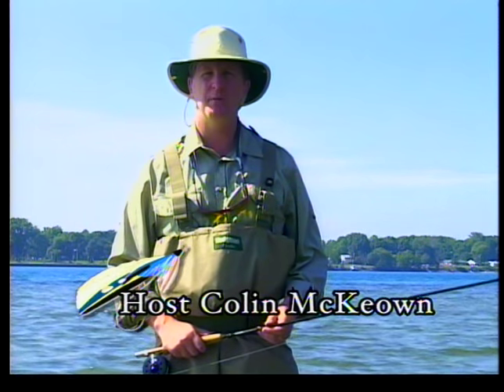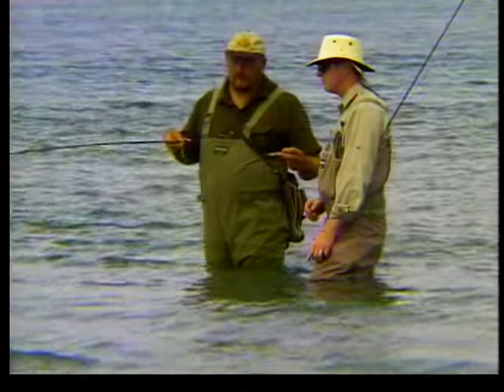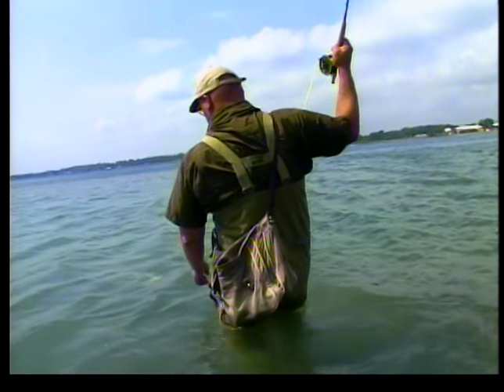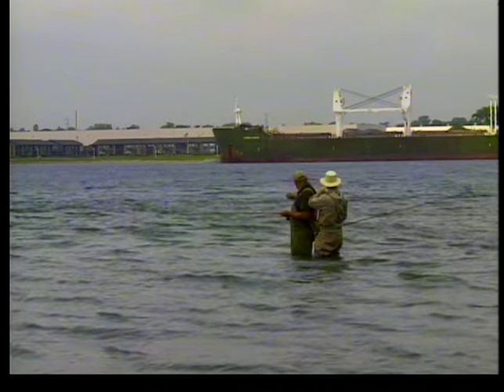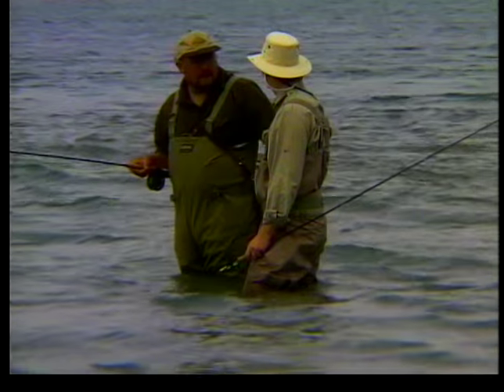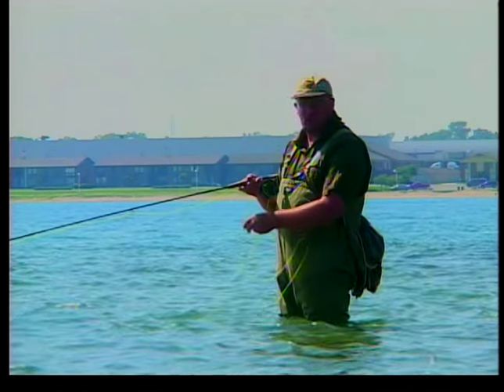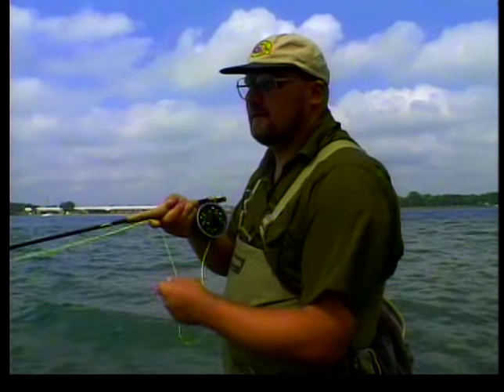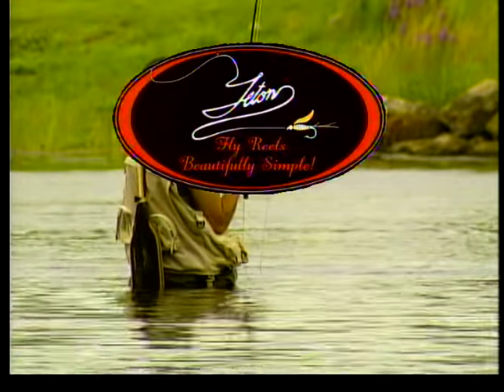Drum on a Fly | Ontario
Author and famous guide Ian James is our guest as we hunt for Freshwater Drum along the shorelines near Sarnia Ontario.